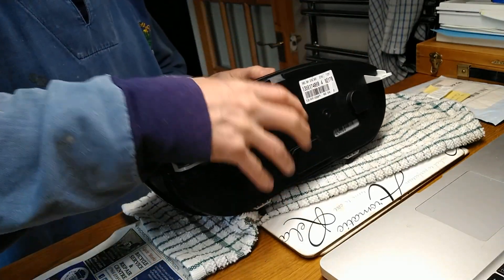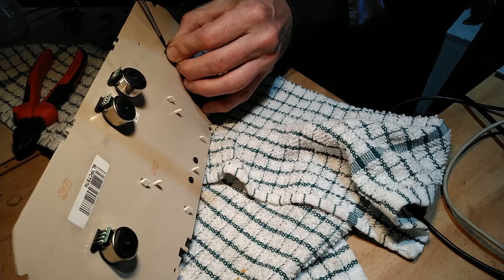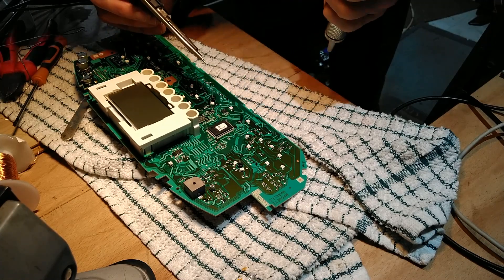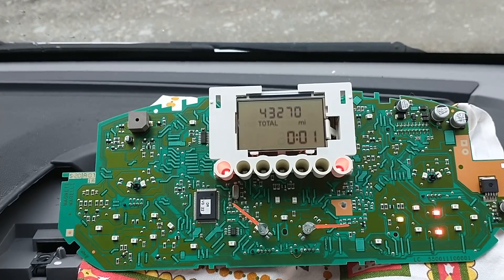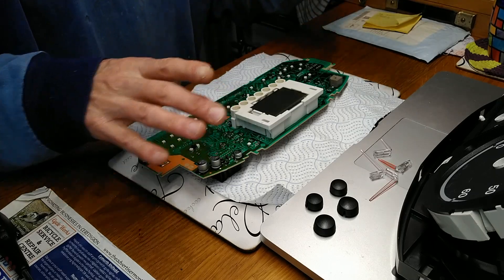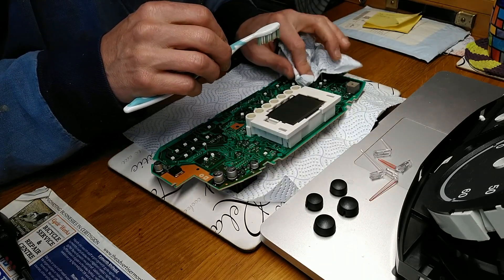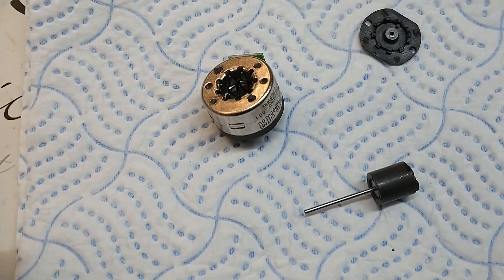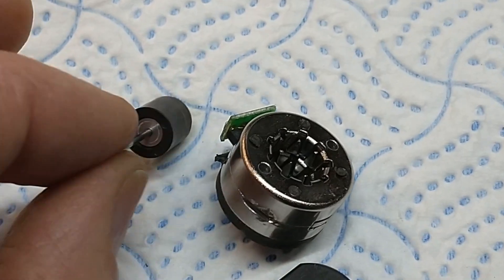Peugeot Boxer 2008 instrument cluster gauge motor replacement (and autopsy)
The gauges in my 2008 Peugeot Boxer based motorhome have been gradually failing over the past year. It started with the fuel gauge but then the  rev counter, temp gauge and speedo all started working intermittently or not at all. The local dealer quoted £1200 + programming +vat and probably labour as well so I thought I'd investigate and try and fix it myself. It was fiddly (took about 3 hours altogether, but could probably do it in half that time having figured it out). At the end I took one of the motors apart to find out the root cause of the issue.

Note: I am not a professional mechanic! This is a kitchen table repair - not be the best (or even a good) way of doing it since I only have basic tools and a (decent) soldering iron. I recorded it just in case it helps someone with a similar problem. I hope this is obvious but there is plenty of scope for damaging the whole cluster so only try it at your own risk! Edit: I have since discovered that there is a company (Cartronix) who will fix these for a reasonable sum. I also didn't know it was such a common problem. Poor design but I guess vans are designed to be thrashed for 6 years and then scrapped. Not used for motorhomes with a 20-30 year life.